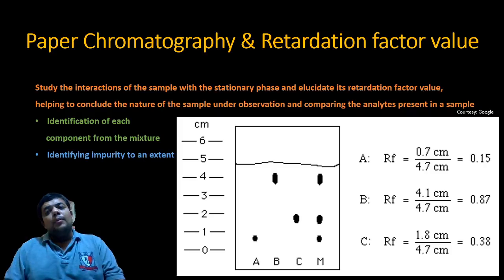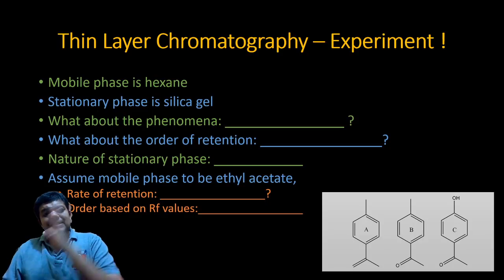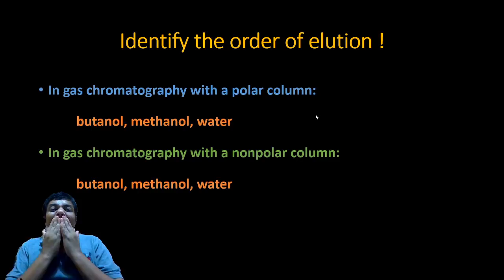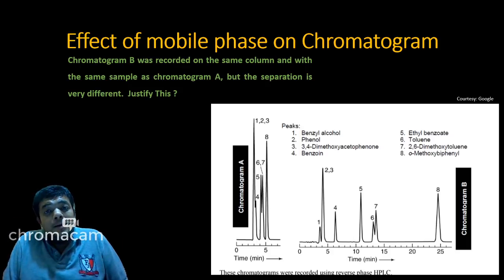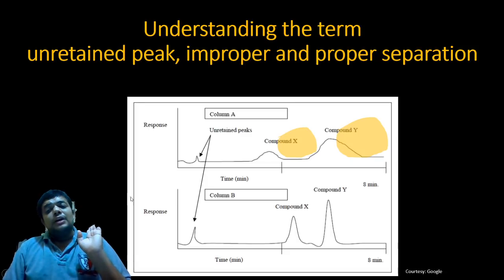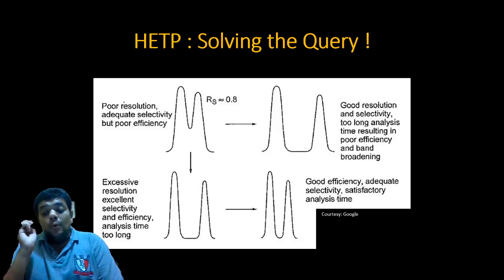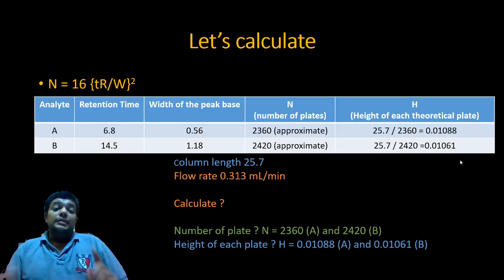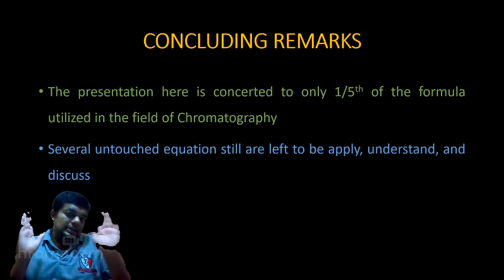9 Numerical in Chromatography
This video is in context to online course in Chromatography jointly organized by Sheth M. N. Science College, Patan and DIPAM FOUNDATION